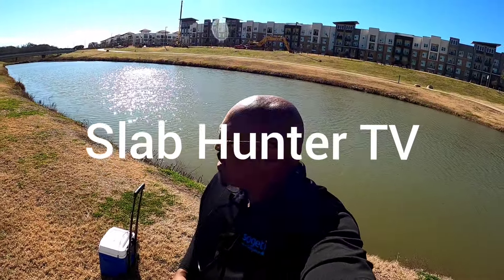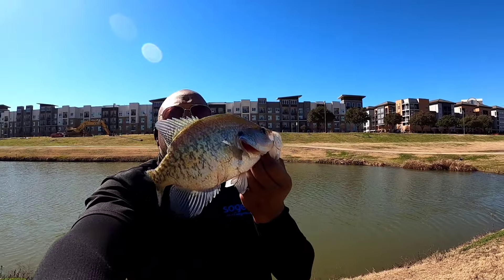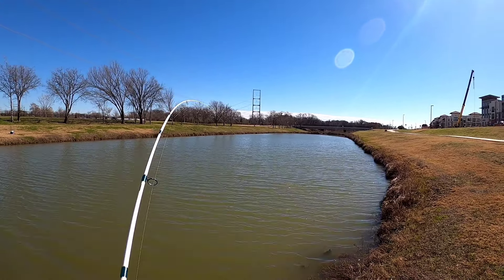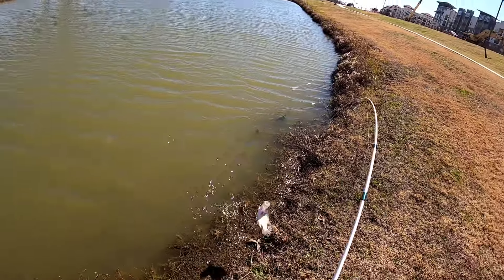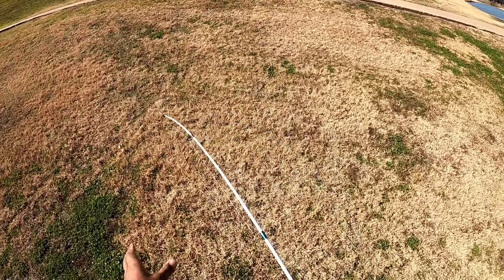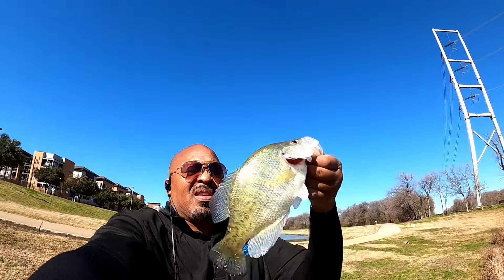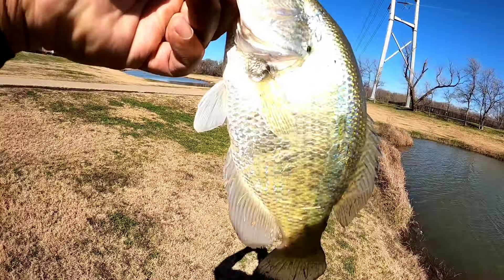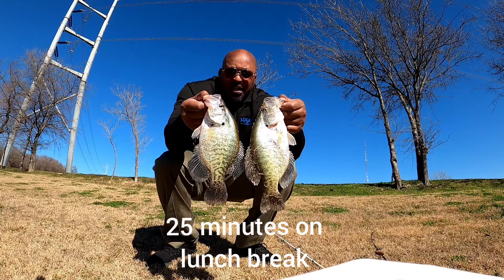Return Coming Soon Hope Everyone Doing Well from Slab Hunter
Thank you so much, Slab Hunter!
268K videos • 50K channels